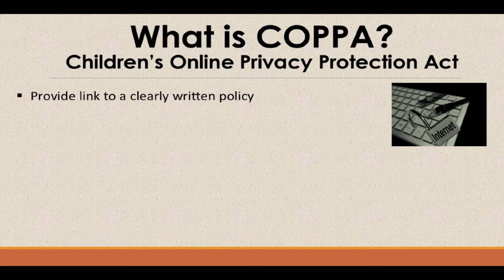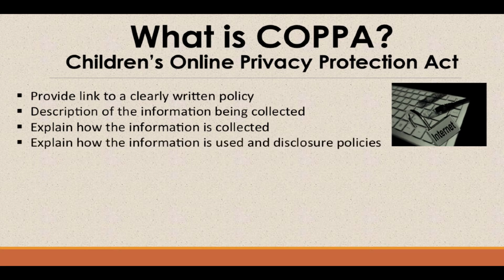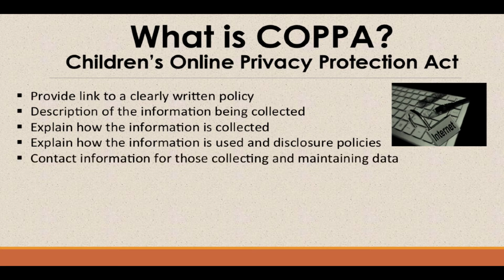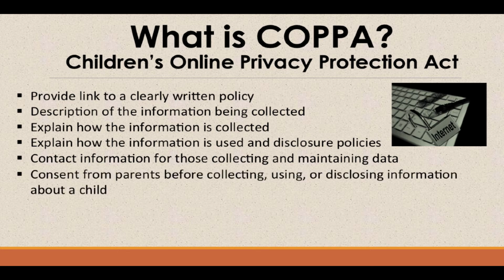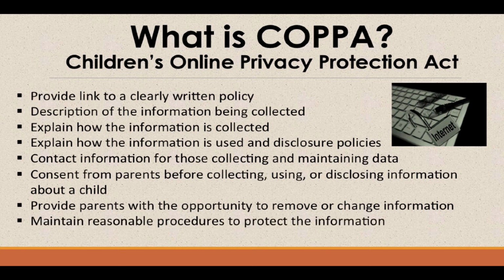Why is COPPA important for teachers